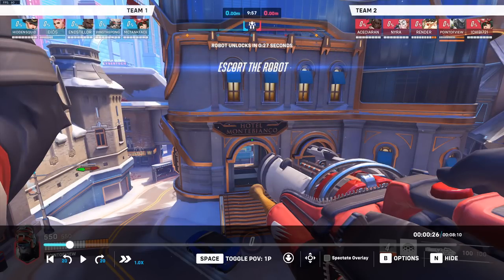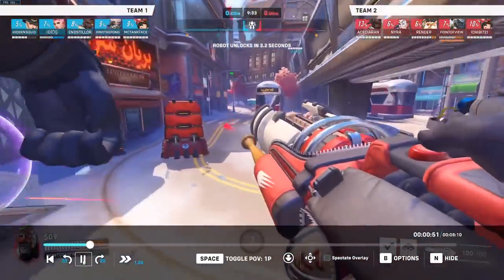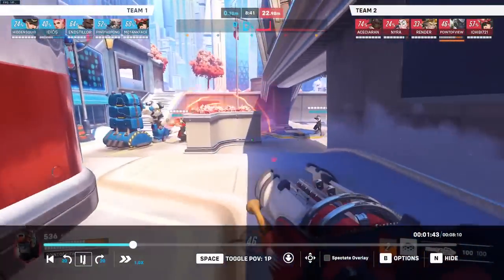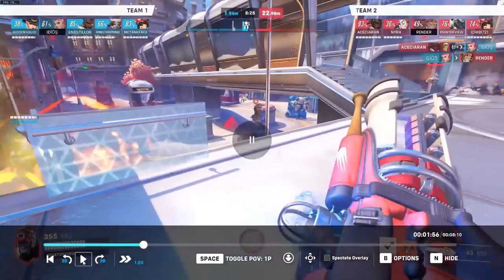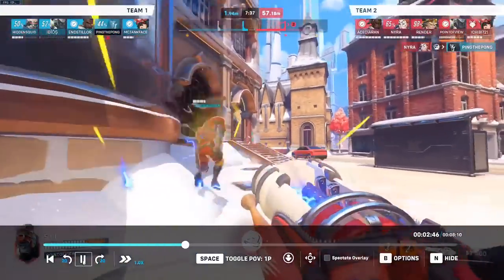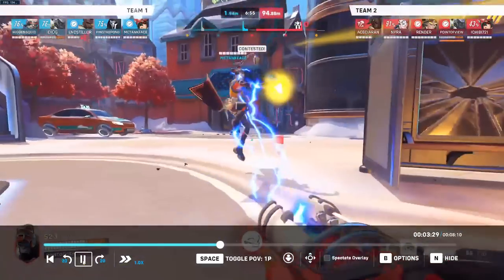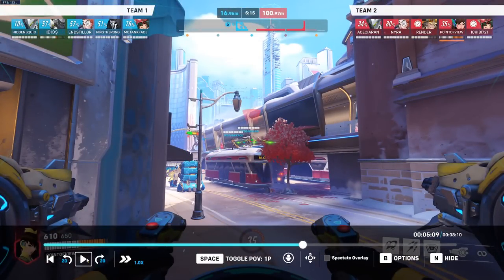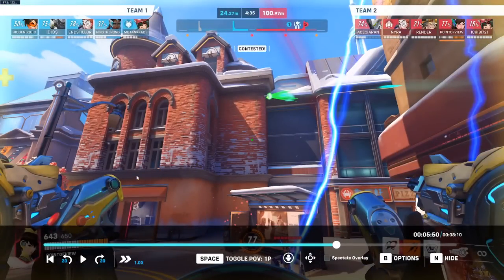15 Minutes to play WINSTON like a GRANDMASTER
Hi guys,

Some of you asked me for extra information on how to play winston and also how to play the push the robot maps so here it is.